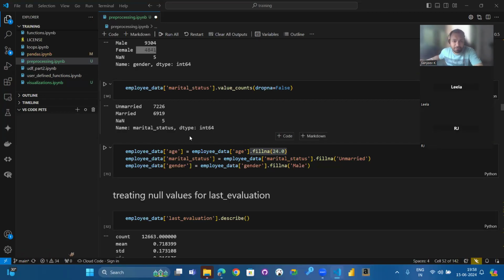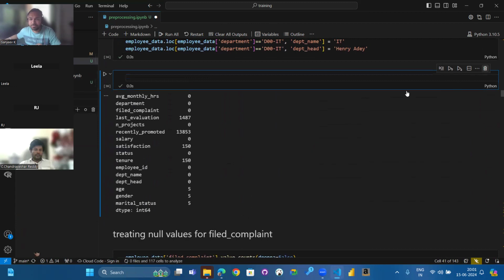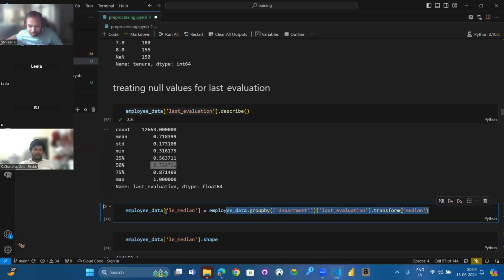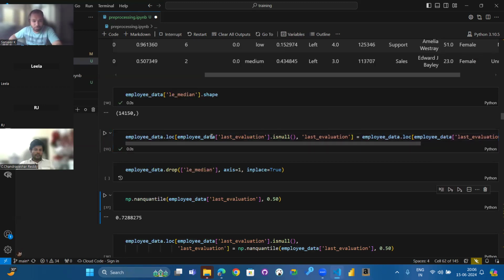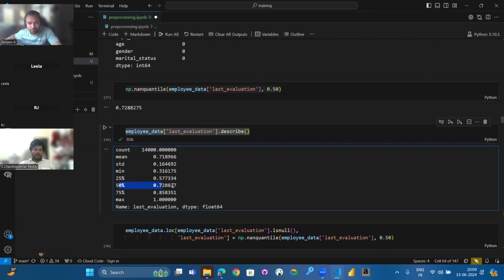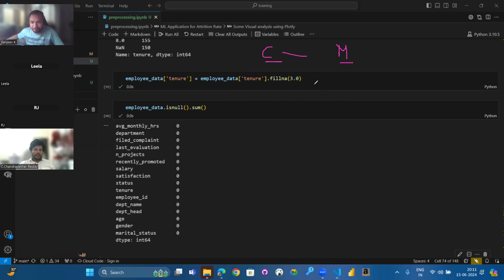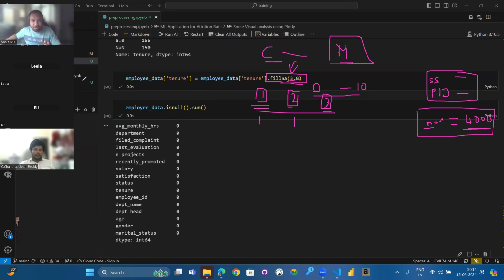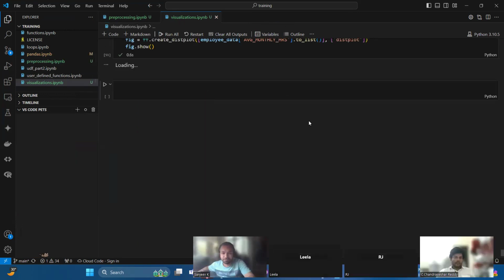Machine Learning Preprocessing Part 2